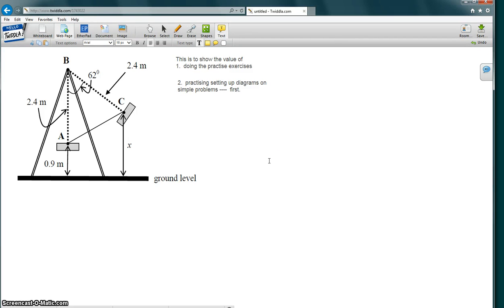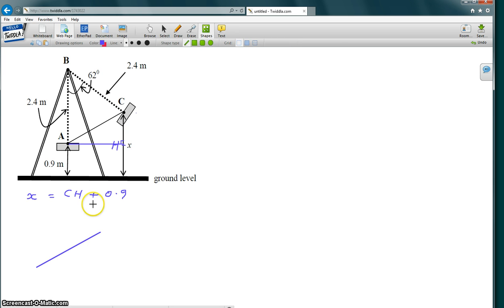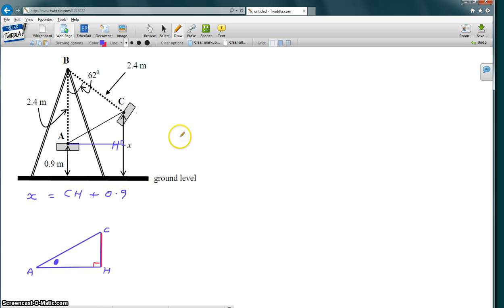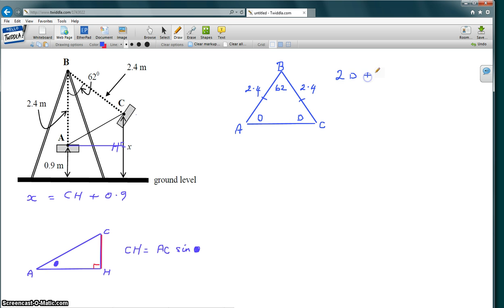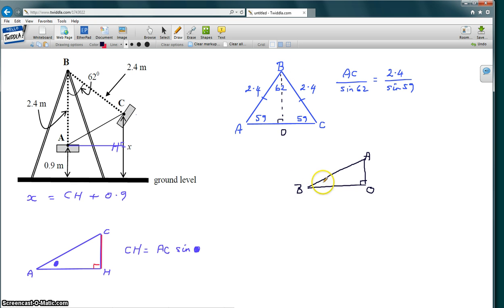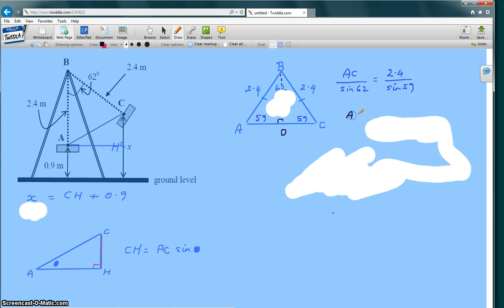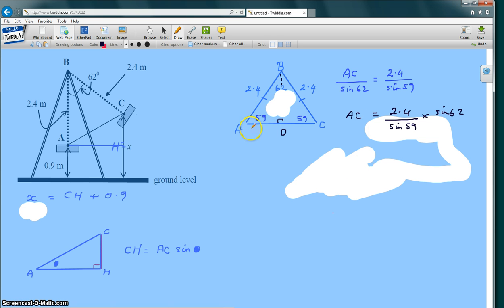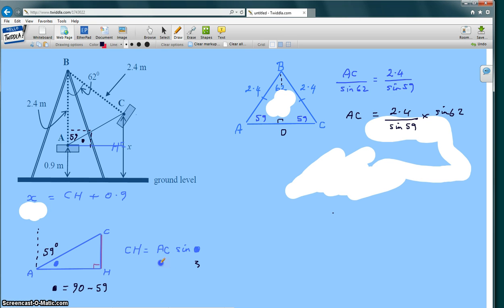Unit 4 Week 9 Q 7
Further Maths Geometry and Trigonometry - application involving composite triangles - The Swing